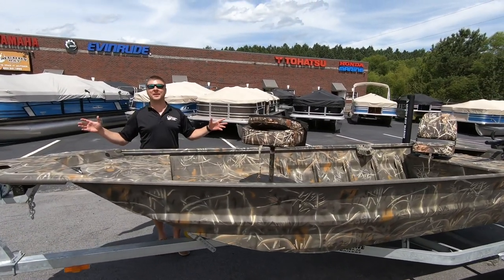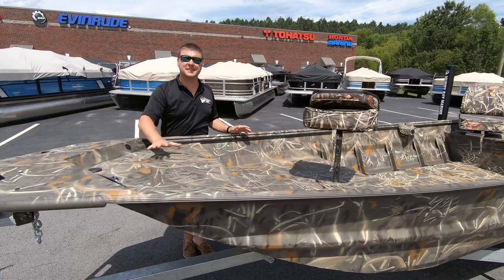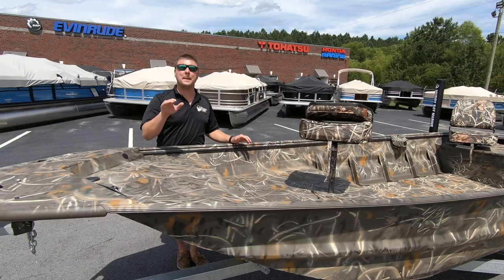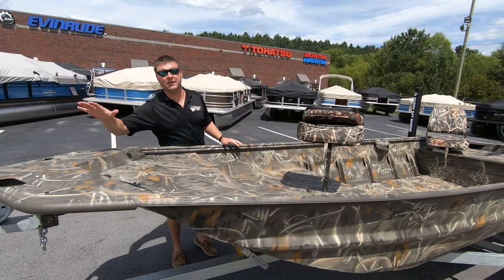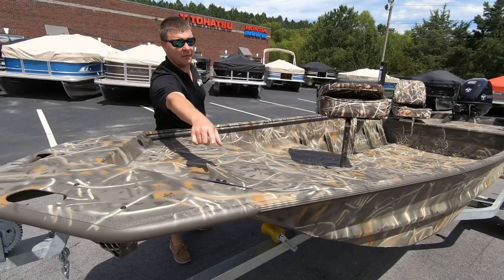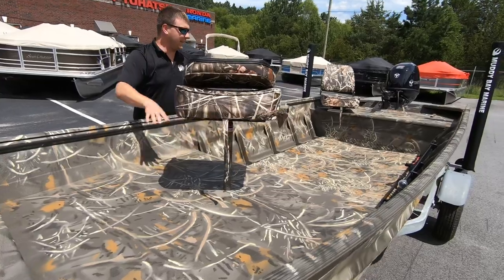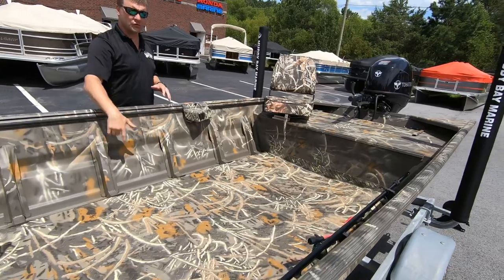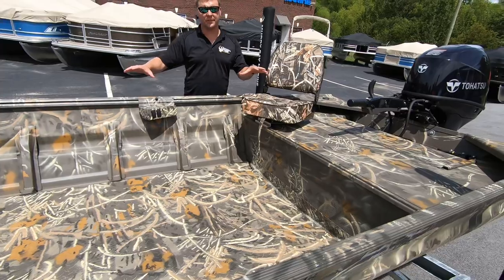War eagle 648 LDV Summer Special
Justin goes over this duck boat summer special. The War Eagle 648 LDV with Tohatsu 40hp motor and galvanized trailer for $13,749 plus tax title and registration. These are limited quantities and will run out.

Boat includes
-duck bill with LED lights
-spray on liner on decks
-2 seats
-galvanized trailer
-Tohatsu 40 hp outboard with 5 yr warranty